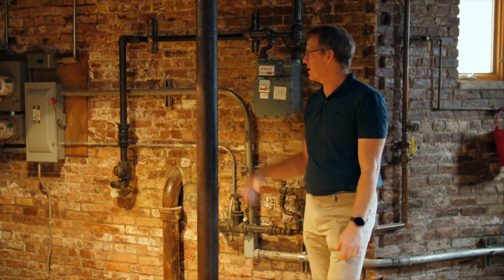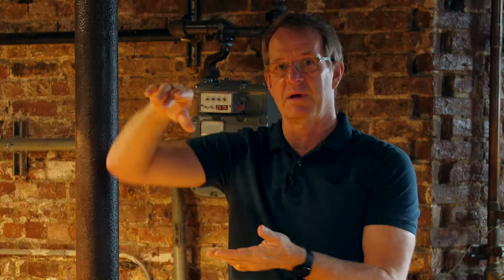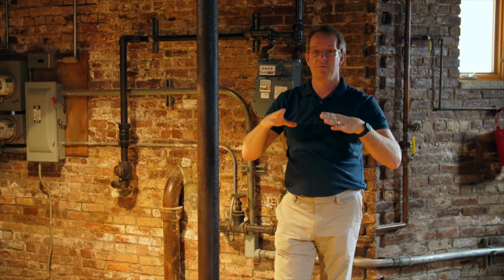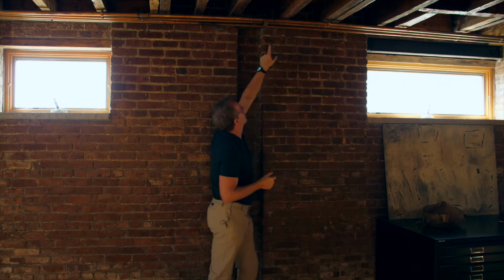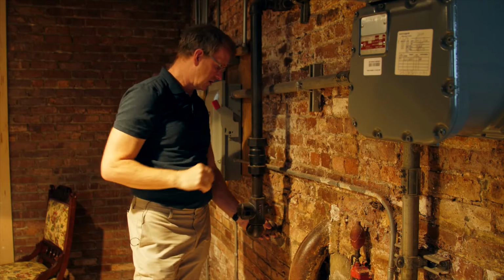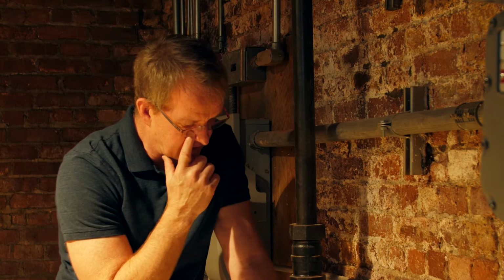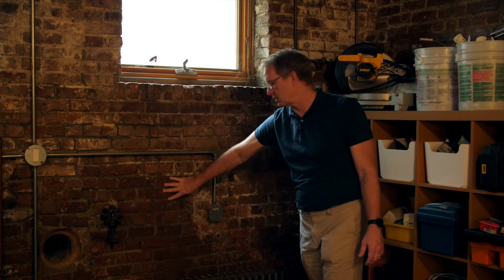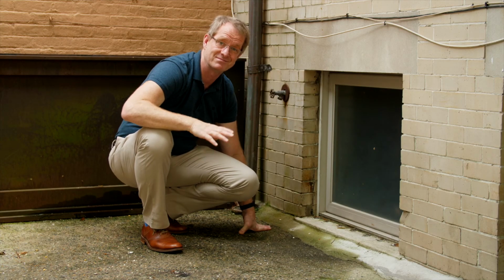The Mazurek Team - Basement Tips with John Mazurek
John takes us on a quick tour of a beautiful basement in a gorgeous brownstone home in Prospect Lefferts Gardens. He shows us some important aspects to look out for as well as giving us a great idea of what works really well in a home.

John Mazurek
Licensed Associate Real Estate Broker
Douglas Elliman Real Estate
The Mazurek Team

Honest Guidance - Over 25 years of Proven Positive Results - Serving Buyers and Sellers in all neighborhoods of Brooklyn - REBNY and MLS Designations